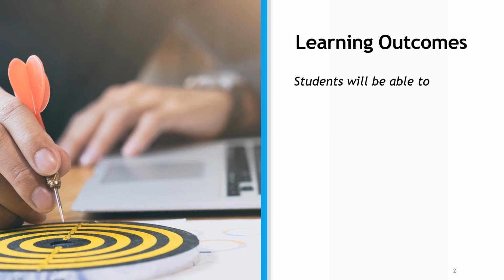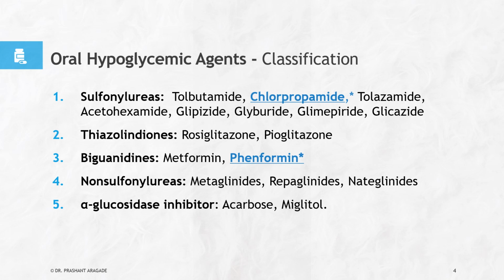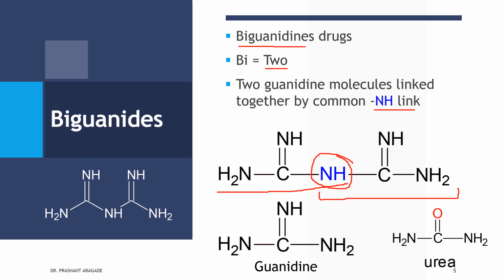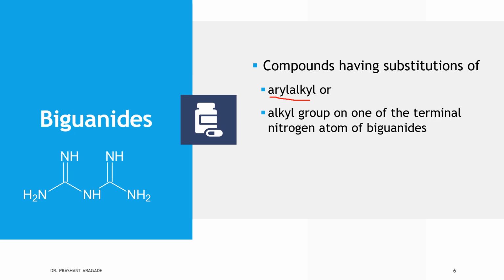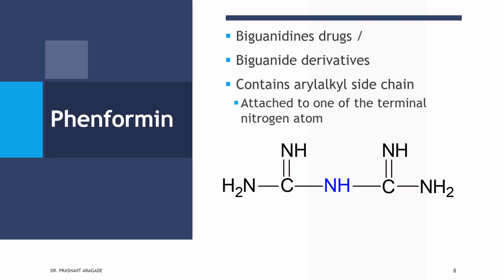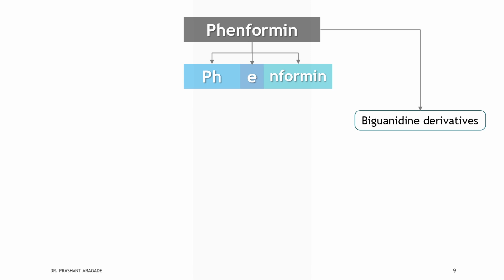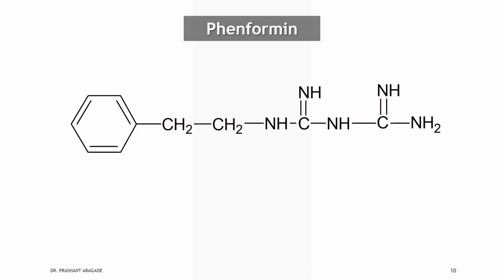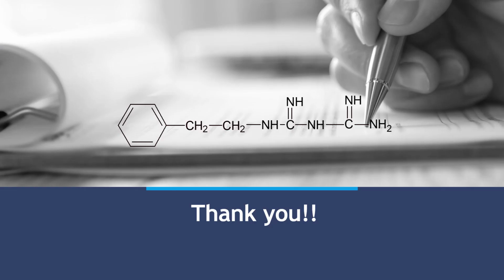DPEE Easiest Way to Remember Chemical Structure - Phenformin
@Dr. Prashant Aragade
Video for Diploma Pharmacy Second Year Students.
LInk for Telegram Channel - Educational Channel for Second Year Diploma Pharmacy Students.